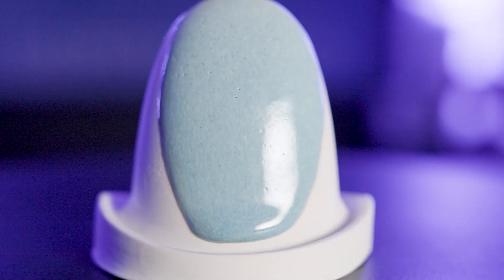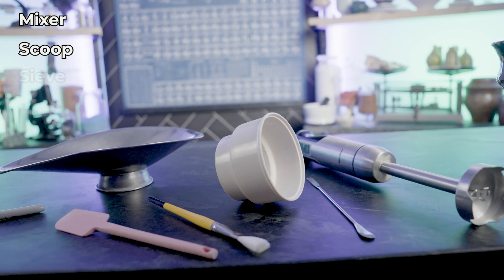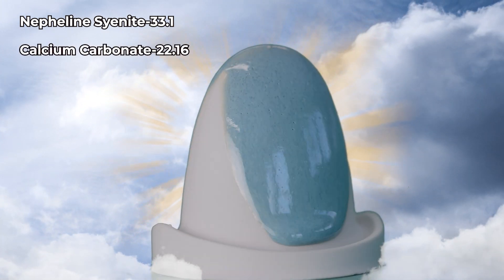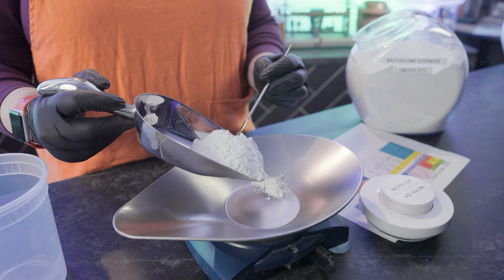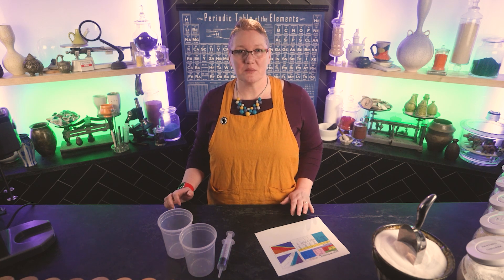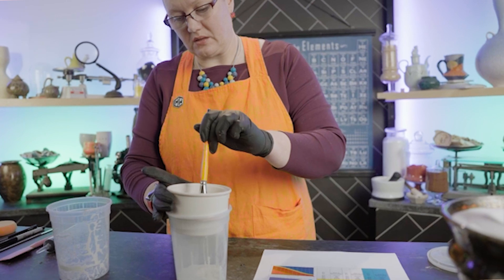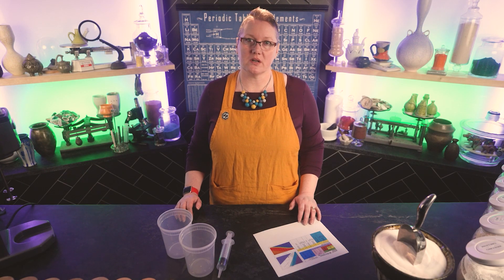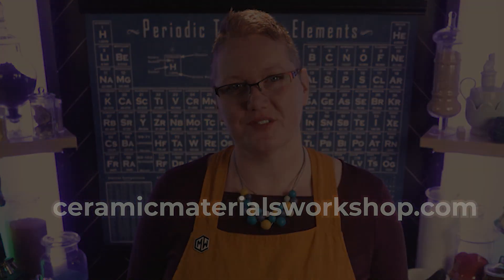Batch, please | How to mix and batch a ceramic glaze | Ceramic Materials Workshop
Follow along with Rose Katz of Ceramic Materials Workshop as she shows you how to make your own test batch of ceramic glaze! It's easier than you might think.

Ceramicists at all levels can now learn how Clay and Glazes function with us online.  Check out all of our resources on our

In the video, Rose is batching our My Blue Heaven glaze recipe from our glaze book, Test, Test, Test!  7500 Glaze Tests from Ceramic Materials Workshop.  Below is the recipe:
Nepheline syenite- 33.1
Calcium Carbonate- 22.16
Silica- 40.98
Kaolin- 1.66
Bentonite- 2
Titanium dioxide- 3
Copper Carbonate- 2
Tin oxide- 1

TIMESTAMPS:
00:00 - Welcome to the workshop
01:18 - What you need to get started
01:27 - Essential equipment
01:39 - Recommended equipment
02:02 - PPE for glaze mixing
02:21 - Test tiles
03:00 - My Blue Heaven glaze recipe
04:19 - Start batching
04:51 - Weighing your materials
05:24 - Water content
06:25 - Glaze consistency
06:30 - Troubleshooting a thick glaze
06:52 - Adding your materials to water
07:28 - How to mix
08:00 - How to sieve
08:40 - Other troubleshooting
08:46 - How to apply
09:54 - Final cleanup
10:06 - How to protect your kiln
10:35 - Final results